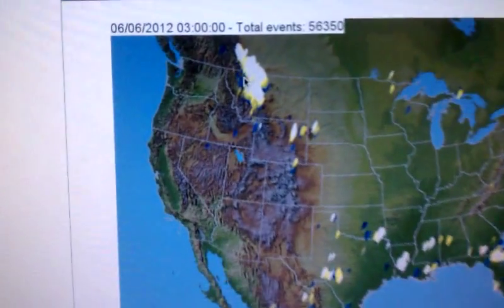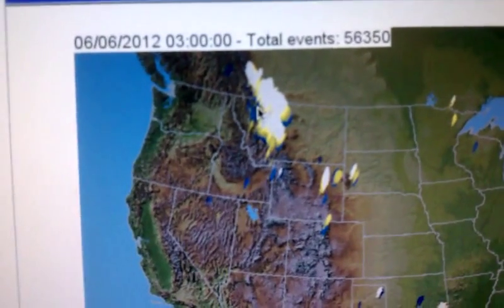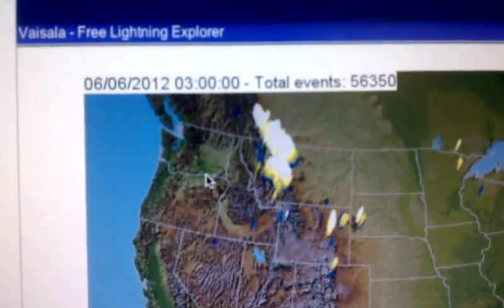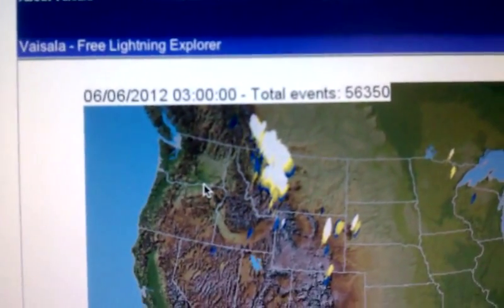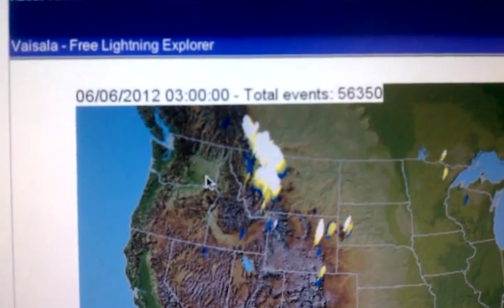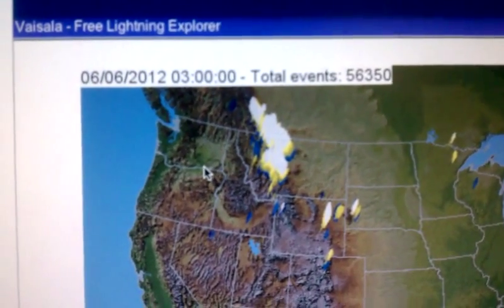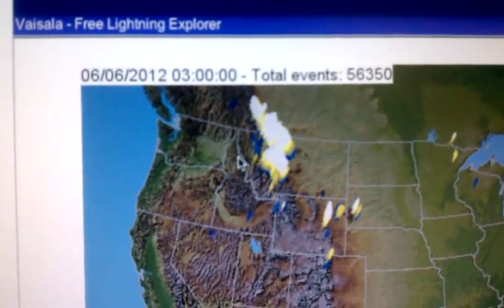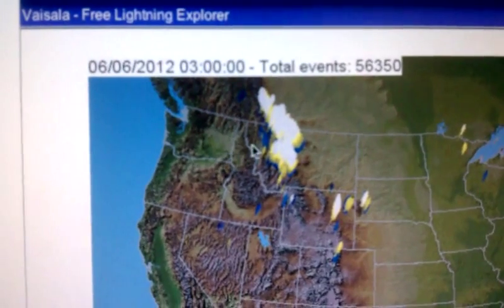Shared Apex Loop Receiving Antenna - 80m with QRN to NorthEast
Here is a 3 meter (radius) Shared Apex Loop in action on 80m with QRN from a line of thunderstorms to my northeast.  QTH is in SE Washington state and storms were in western Montana. 73, KB7GF